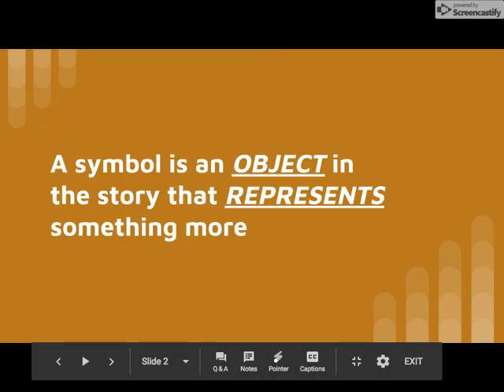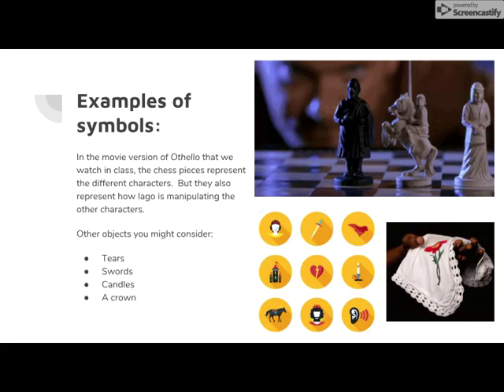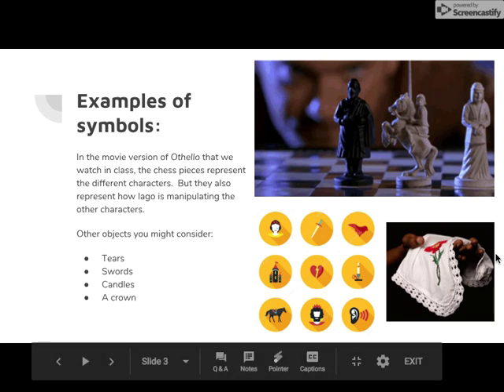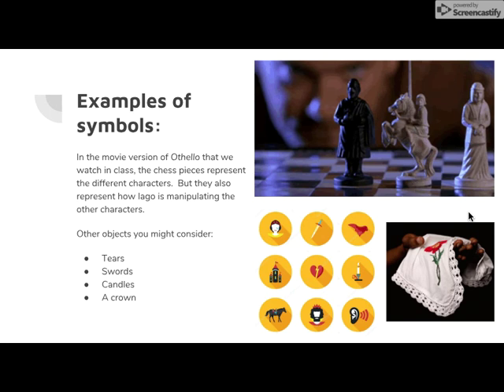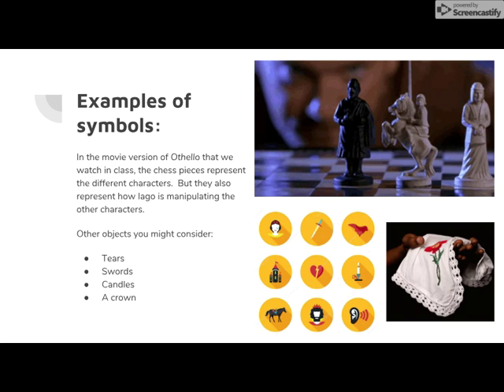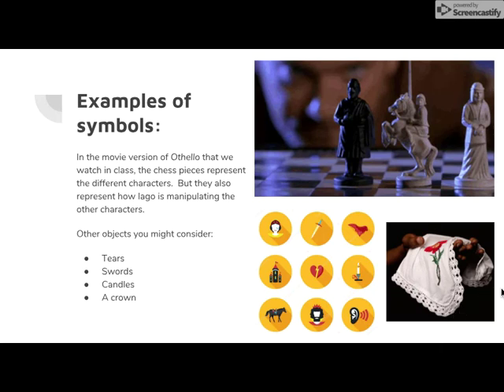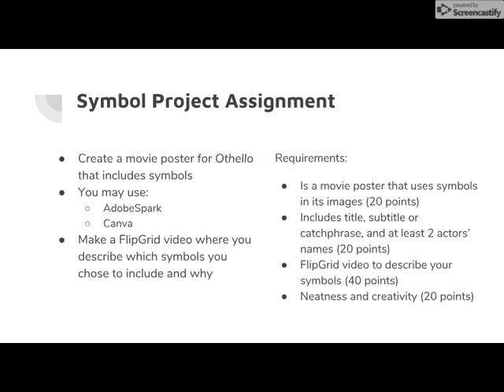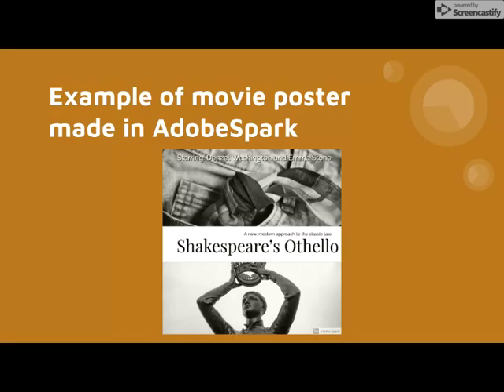Symbol Video Experiment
I am trying to work on flipped classroom videos.  This is my first attempt.  This video is about symbols.